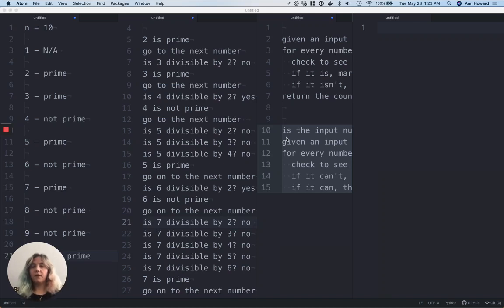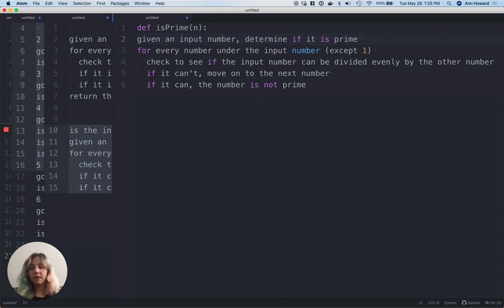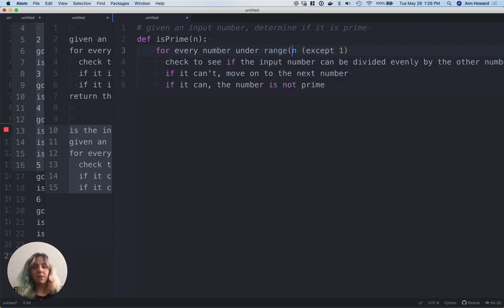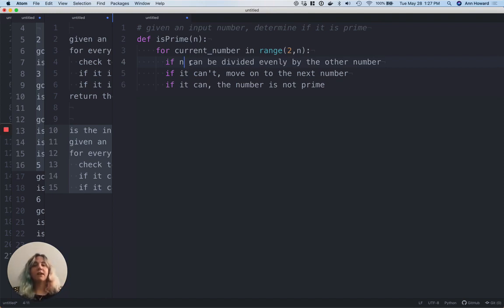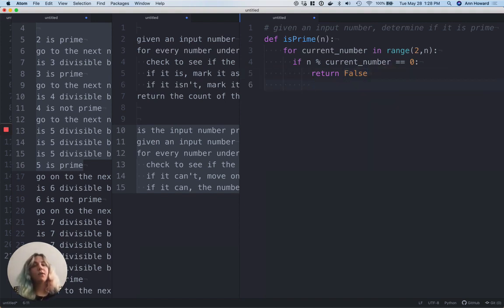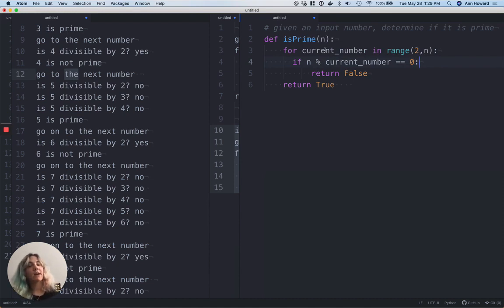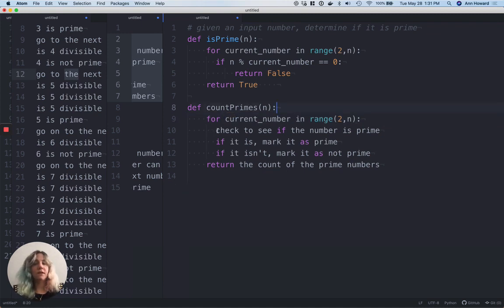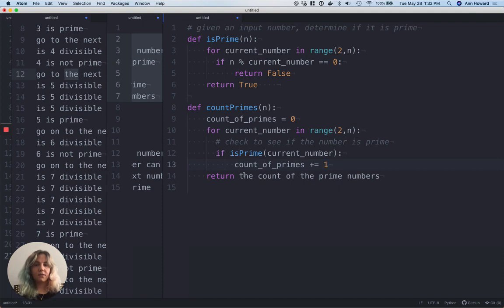Problem Solving For Coding Interviews: Pseudocode to Python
Now that you have most of the work done, all you have to do is translate your pseudocode to your programming language of choice. I'm using Python.